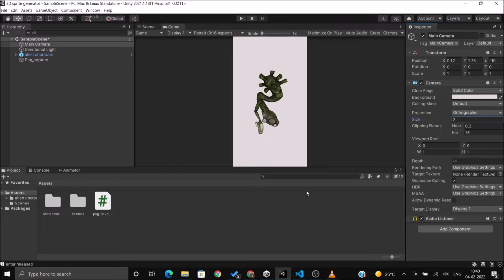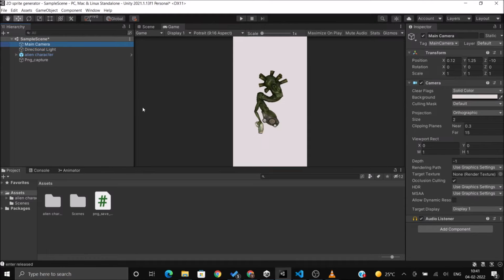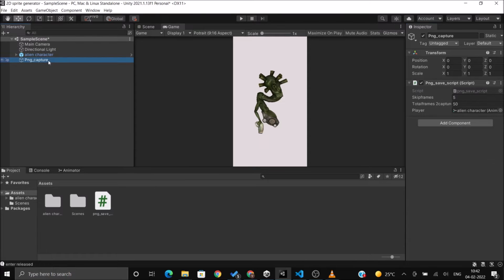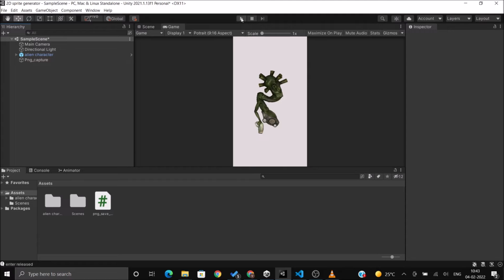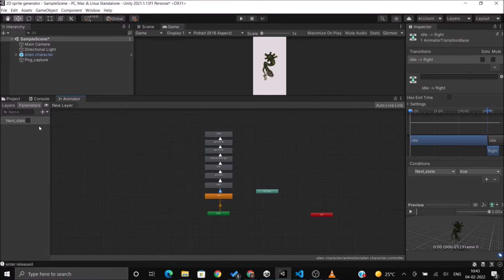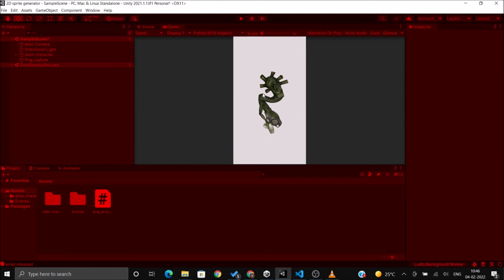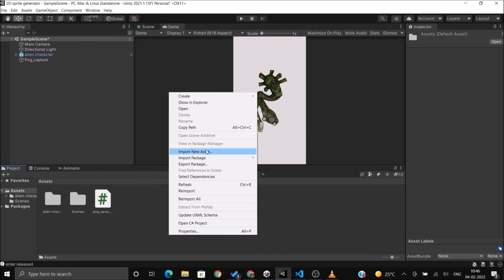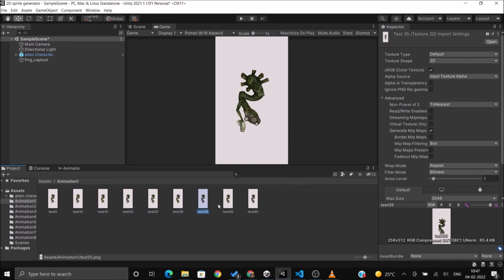Convert 3D models to 2D sprite in Unity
Tutorial to convert 3D models into 2D sprites using the 3D model to 2D sprite converter from the asset store.